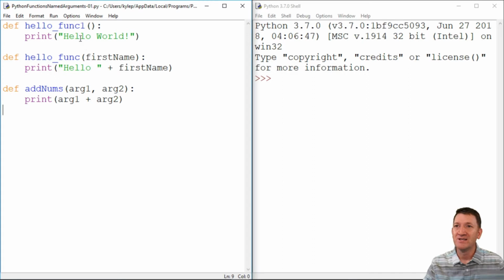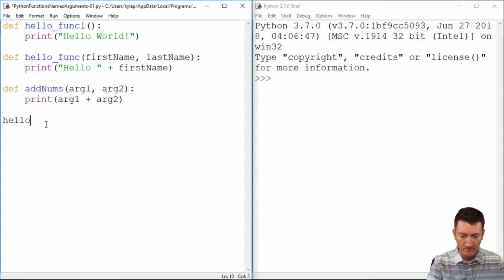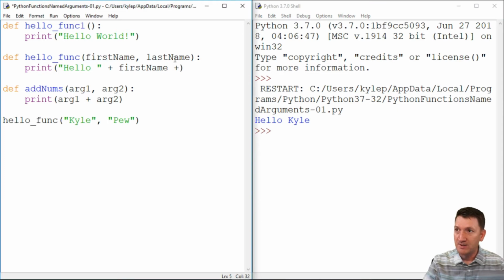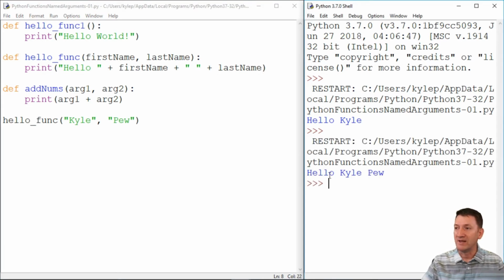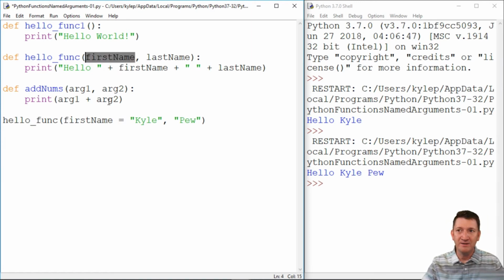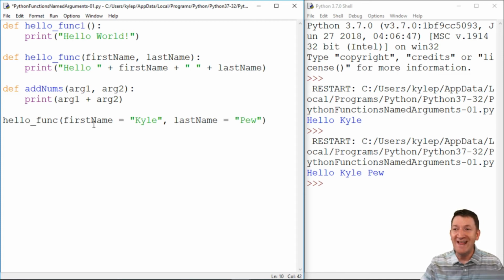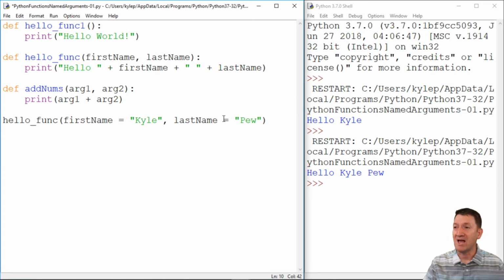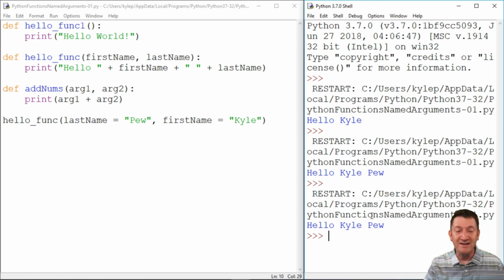Named arguments in Python